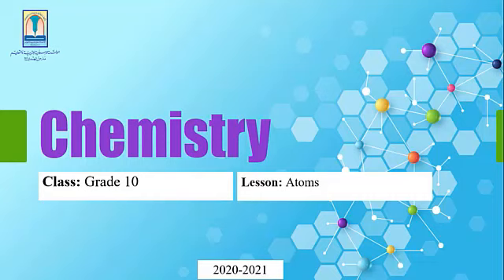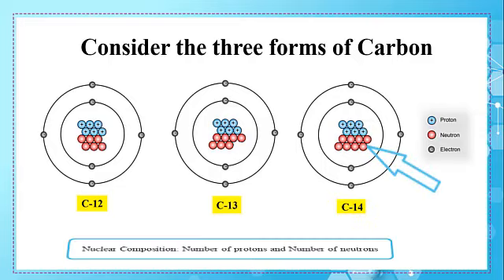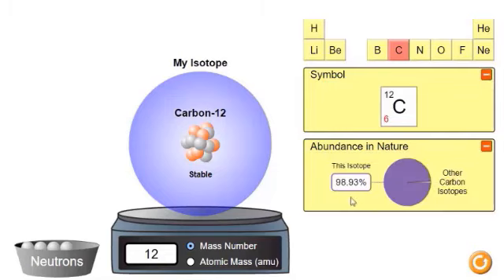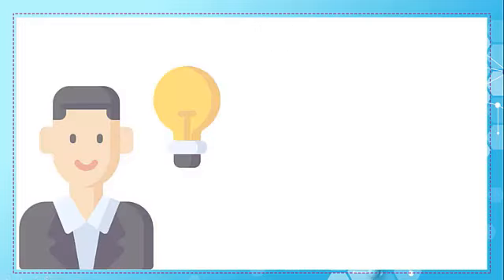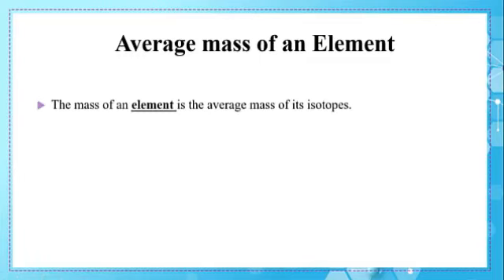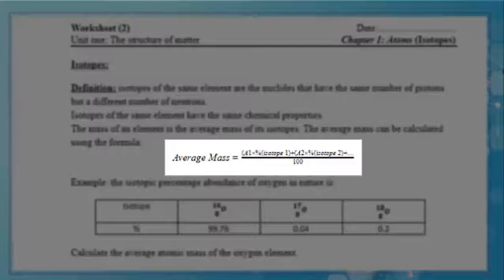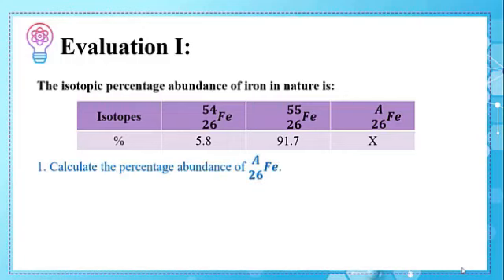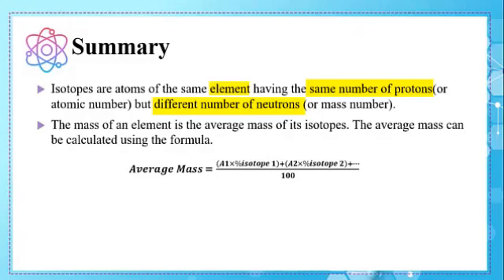Gr10 En Chem Ch 1 Video 3 Isotopes 20 21